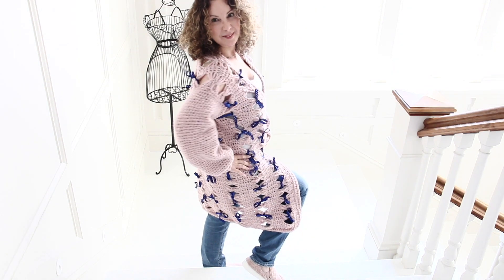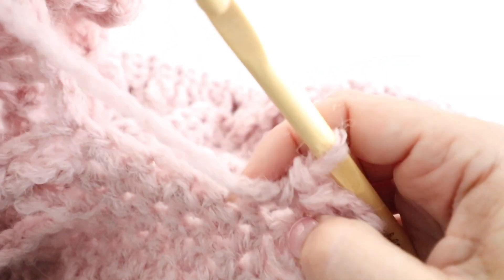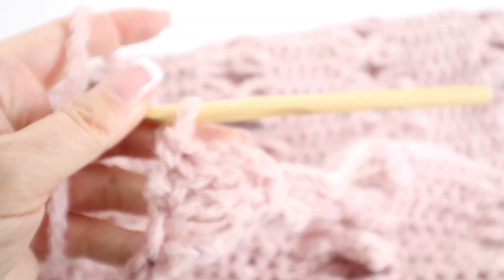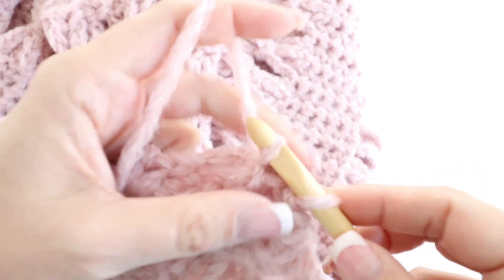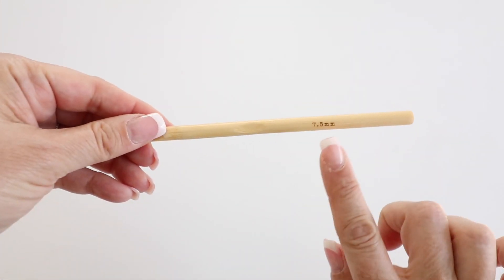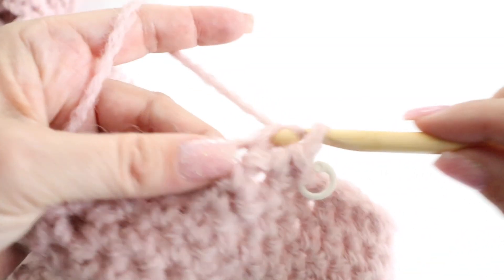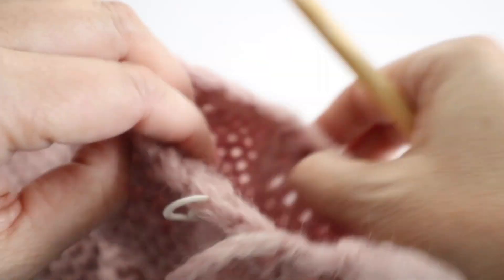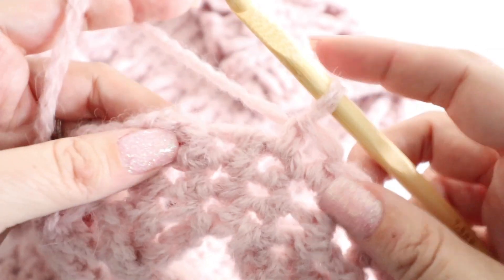Crochet Oversized Bow Ties Cardigan part 2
Part 2 of this  Fun, whimsical oversized Cardigan, which is super easy to make and will keep you warm and Comfy during the colds days ahead.
The Bow tie Stitch is super cute, give your Cardigan the extra girly touch by adding some Ribbons!!! Happy Crochet to all xoxoxoxoxoxo

Yarn used: 12 skeins of Berroco North Star, in color 3010
crochet hooks: 8mm and 7.5mm
some ribbons

AnnooCrochet Designs
Weston MA
02493
USA